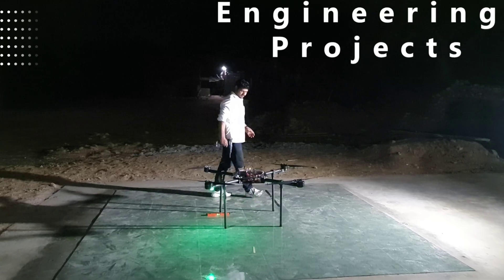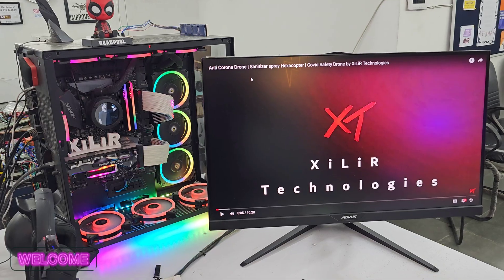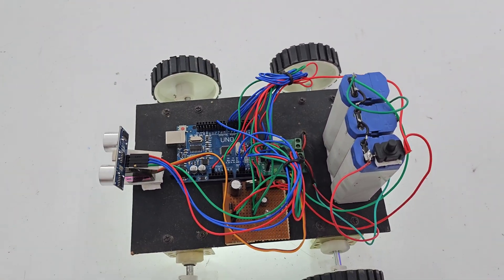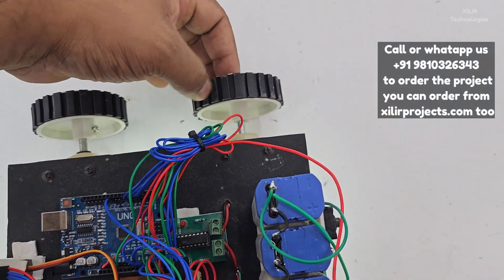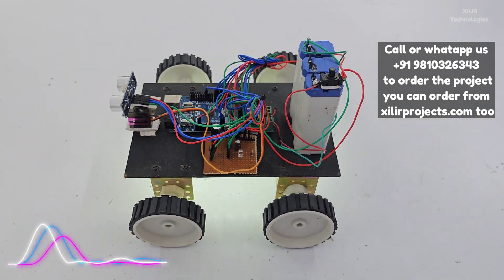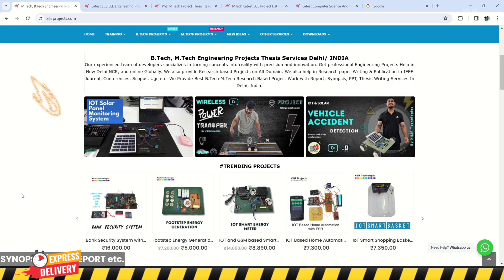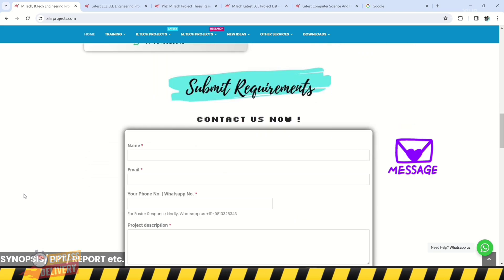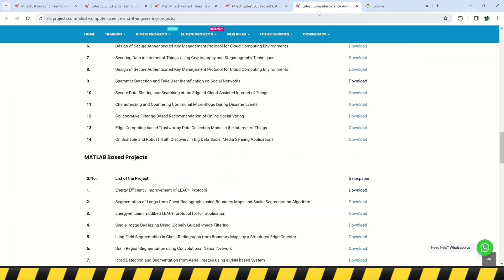Obstacle Avoidance Robot using Arduino and Ultrasonic Sensor | Buy Complete Kit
obstacle avoidance robot using Arduino and an ultrasonic sensor is a popular project among hobbyists and students. This type of robot uses an ultrasonic sensor to detect obstacles in its path and then navigates around them.

1. Synopsis/ Documents
2. Block diagram and circuit diagram with explanation.
3. Bill of material.
4. Components Specification list
5. Working principle of the project.
6. Datasheet of all components.
7. Program/code of Arduino with training.
8. Complete Working principle description.
9. Complete interfacing description.
10. you can get the project by courier.
11. viva preparation

Components Required:

    Ultrasonic sensor (e.g., HC-SR04)
    Motor driver (e.g., L298N) or motor controller
    DC motors (2 or 4, depending on your design)
    Wheels (2 or 4)
    Chassis or frame for the robot
    Battery pack or power supply
    Jumper wires
    Breadboard (optional, for prototyping)

Contact person:

Phone/ Whatsapp
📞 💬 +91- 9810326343